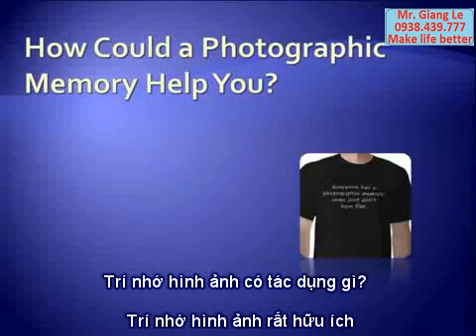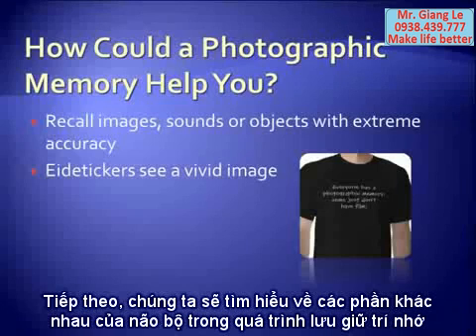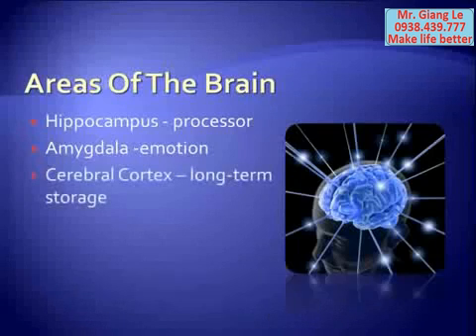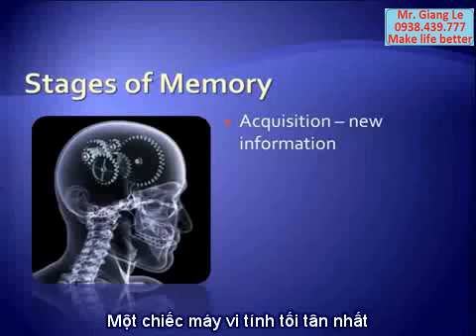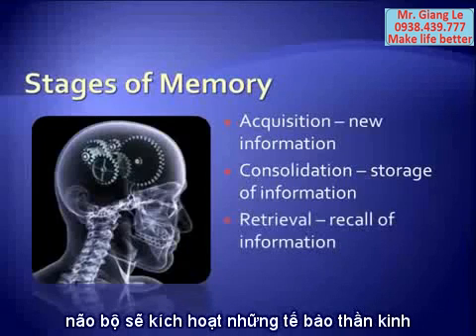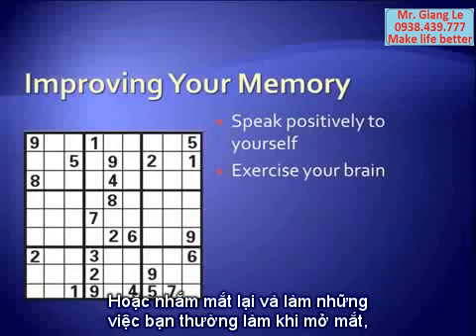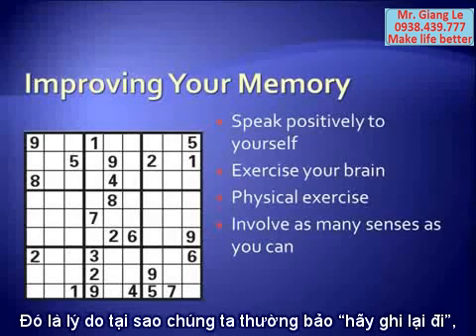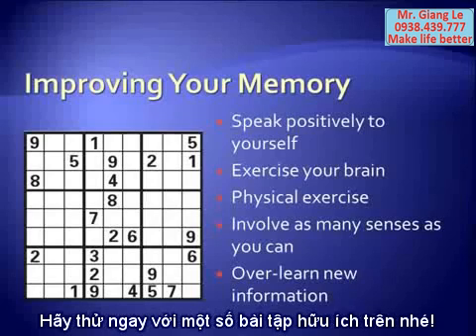Hiểu Về Bộ Não Để Cải Thiện Trí Nhớ # kĩ năng #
Theo bạn thế nào là một cuộc sống hạnh phúc thật sự
A. Có thật nhiều tiền
B. Có nhiều thời gian rảnh dành cho bản thân, gia đình, bạn bè
C. Có một sức khoẻ tốt theo năm tháng
D. Cả 3 lựa chọn trên
Nếu bạn chọn A, B hoặc C tôi chúc bạn sẽ tìm được hạnh phúc cho mình.
Nếu bạn chọn D hãy gọi cho tôi 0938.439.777 (Micheal Le) tôi sẽ giúp bạn có thể tìm được cuộc sống hạnh phúc thật sự.